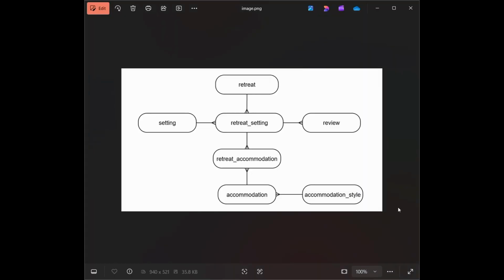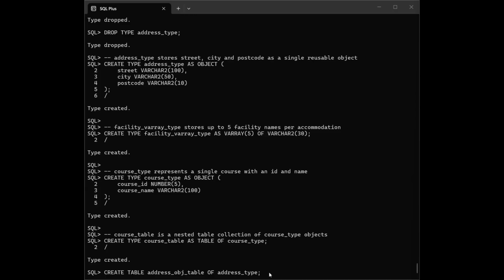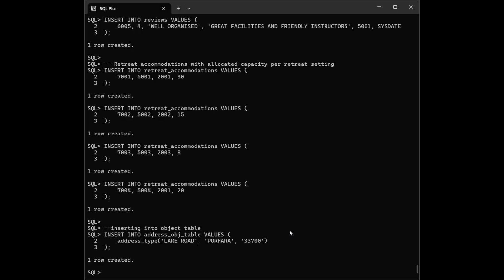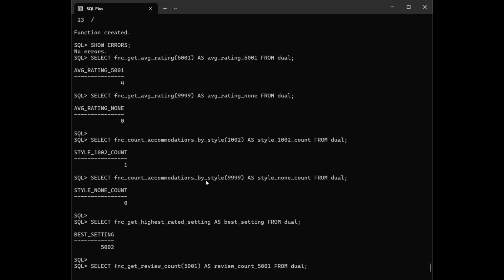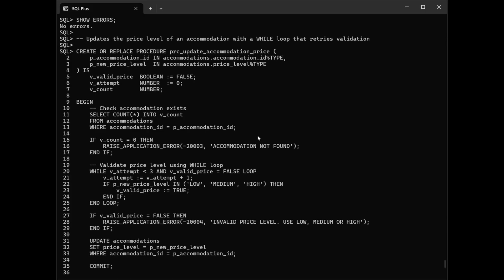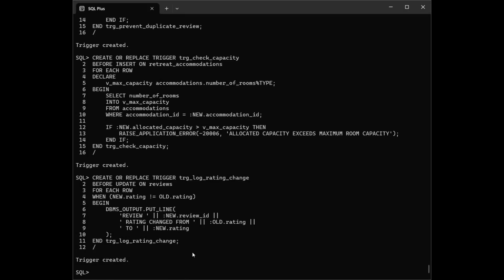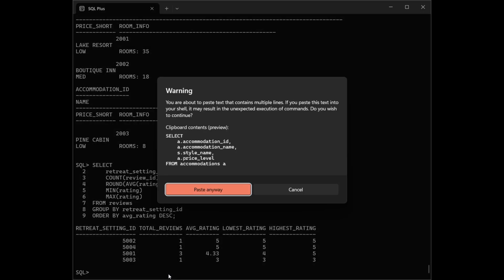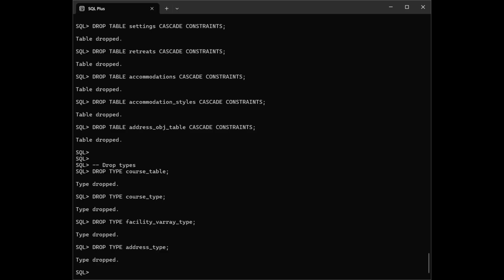CSY2080-Video demo by group AsGP22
This is the demo video presentation of assignmnet 1 of csy2080 by group AsGP22